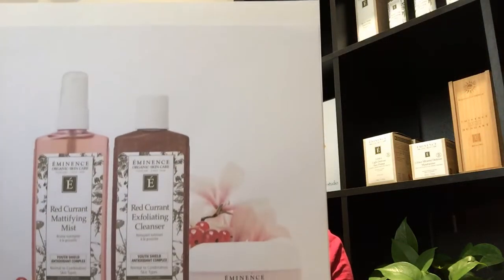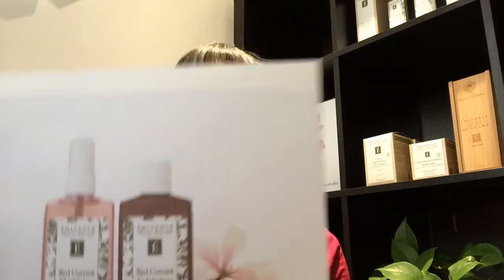Eminence Organic Skin Care Anti-aging collections, skincare basics and tips September 10, 2020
Eminence Anti-Aging Collection Breakdown and skin care tips! eminenceorganicskincare antiagingcollections skincarebasictips skincaretips @tikitibu_skincare_studio

Eminence is a really big line and my clients often have difficulty choosing products because it can be overwhelming.  In this video I have broken down the line by it’s Anti-Aging Collections.  Collections have hero ingredients that tie them together.  It is also broken down by age/aging category.  I have also included some skin care tips and things that I suggest to my own clients.

When you click on the link it will tell you about the cookies. X out that banner and you should see “you have chosen Tikitibu as your spa”.   Then you can browse the site and place your order.

Big thanks to my Eminence Rep, Michelle!  Just as I was planning this video, she was a step ahead of me.  I got lots of great information from her to include in this video!